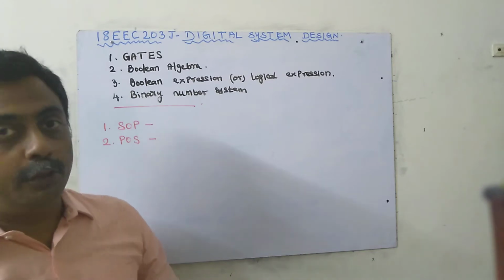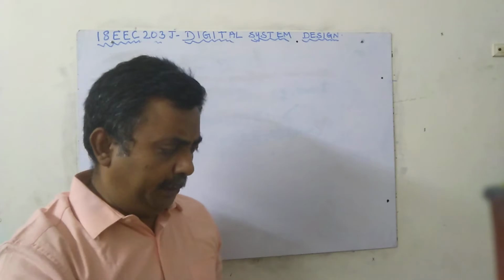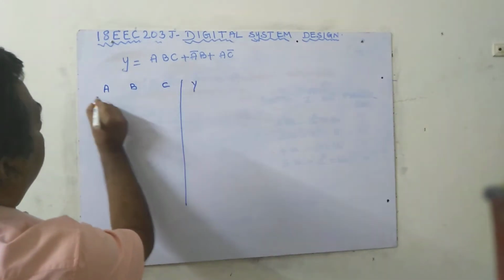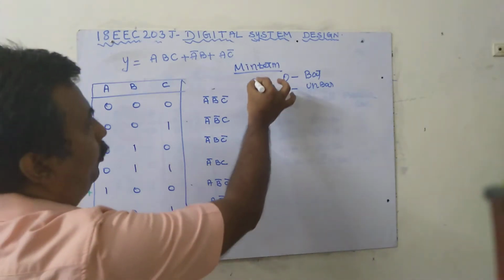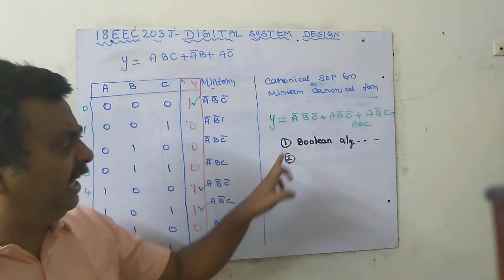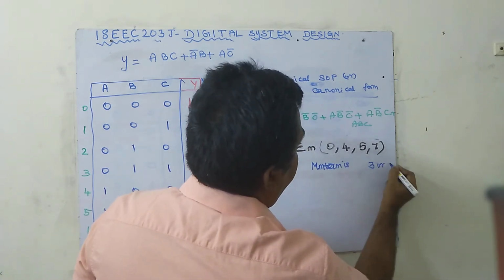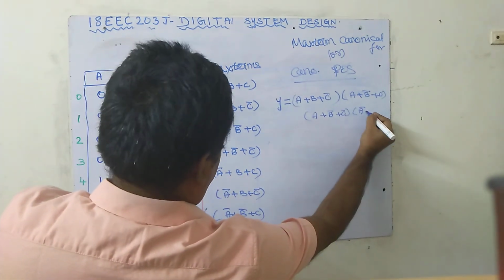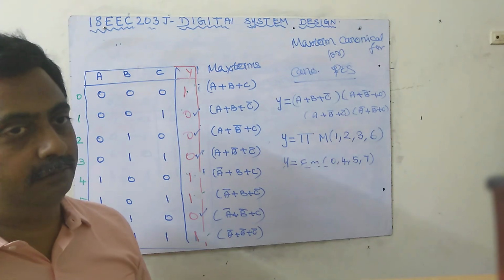1=Minterms, Canonical SOP form, Maxterms, Canonical POS form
Minterms, Canonical SOP form, Maxterms, Canonical POS form